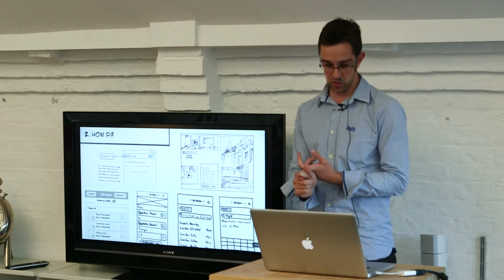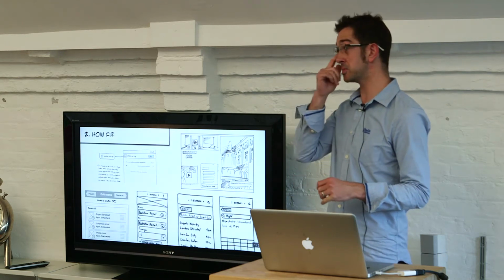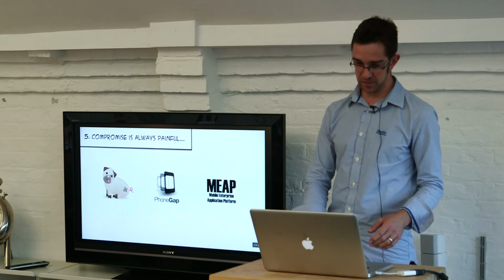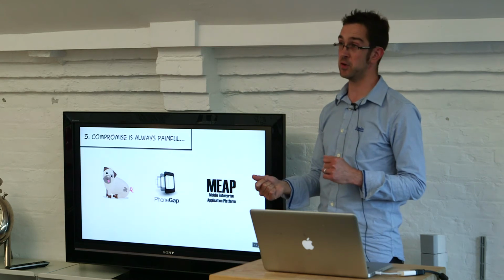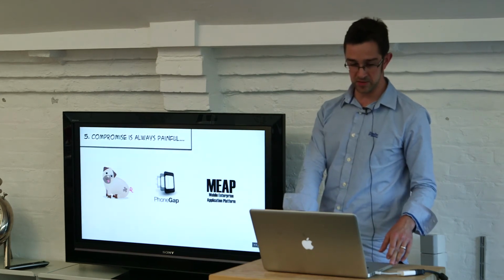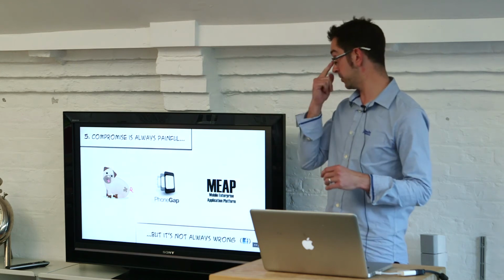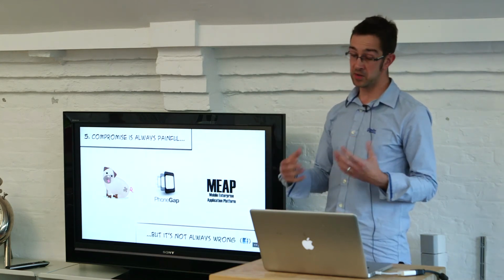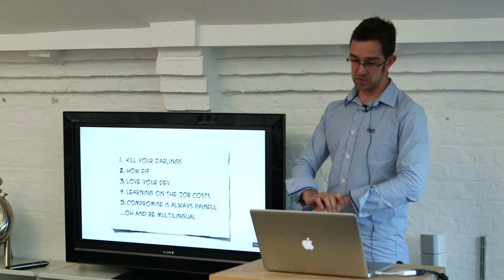LUX6 Matt Lindop